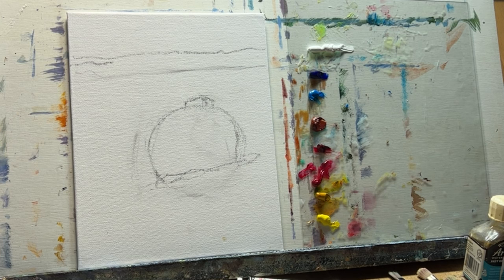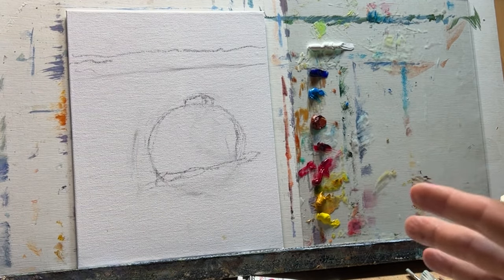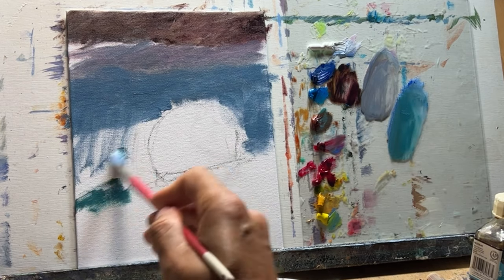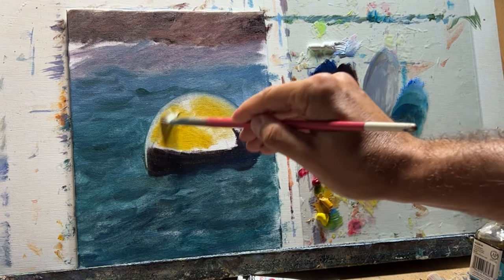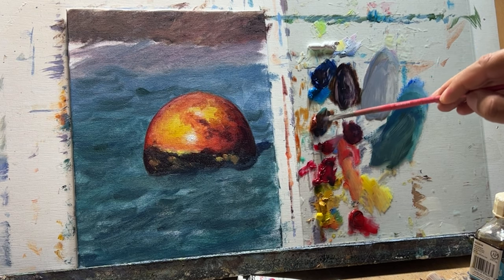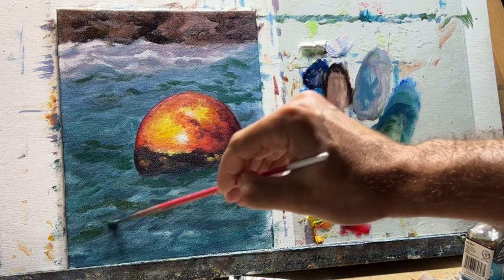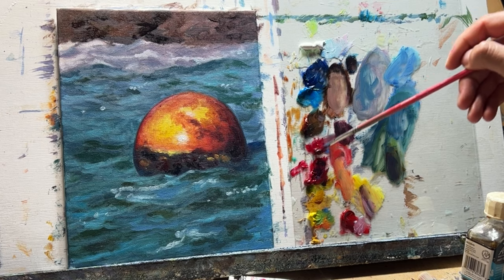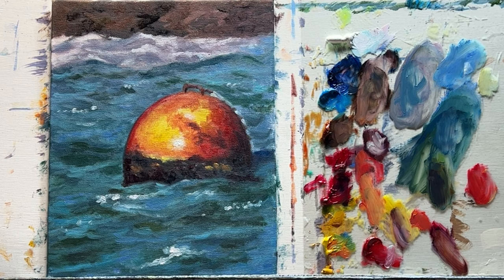Water Mixable Oils (Demo) | Take away the confusion watch til the end!!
Paint in a loose style using water mixable oils, in this video I'll explain how to use water mixable oils and take away the confusion and some misinformation relating to the medium or you can skip to the 5 minute mark for the demo!!

Materials used:
Canvas panels
Stretched Canvas
Cobra Water Mixable oils
Lukas Berlin Water Mixable Oils
Brushes :
Creative Mark Synthetic